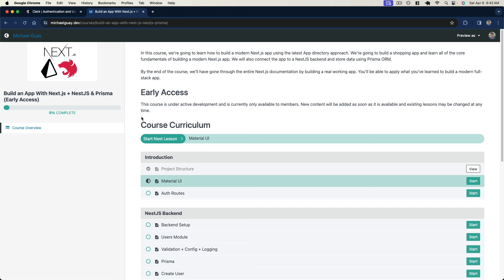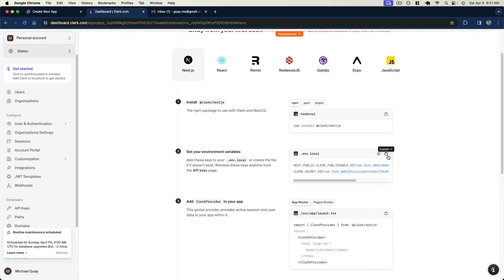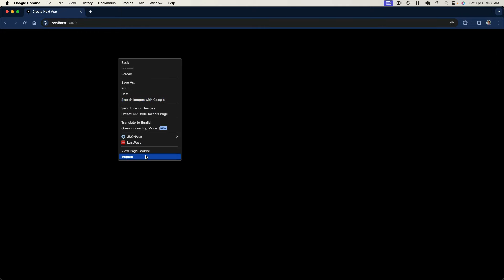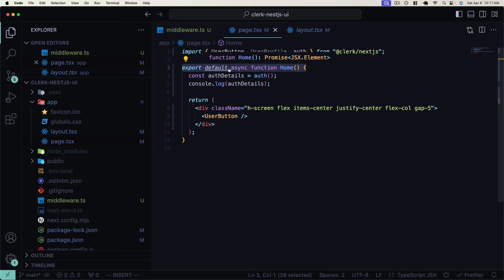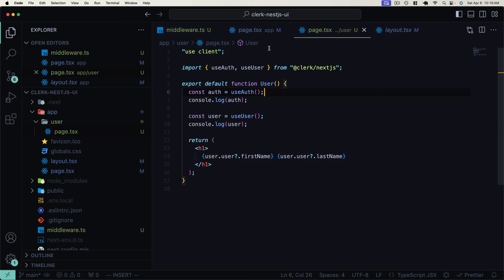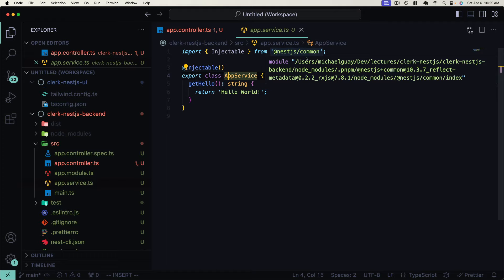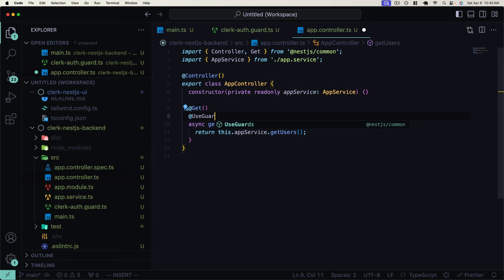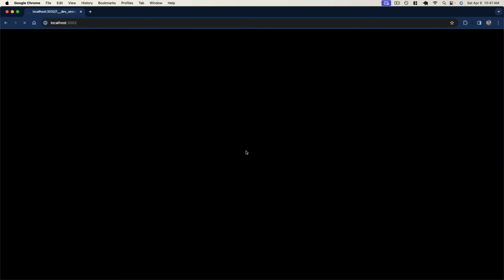Easy Next.js & NestJS Authentication with Clerk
Learn to implement authentication in a Next.js app within 10 minutes & connect it to a NestJS backend. Includes social authentication.

Get access to my latest course where we Build an App With Next.js + NestJS & Prisma

Get access to all of my Udemy courses at the lowest cost

Timestamps:
00:00:00 Introduction
00:01:50 Setup
00:04:44 Clerk Integration
00:11:50 Components & Functions
00:18:34 NestJS Integration
00:32:52 Conclusion